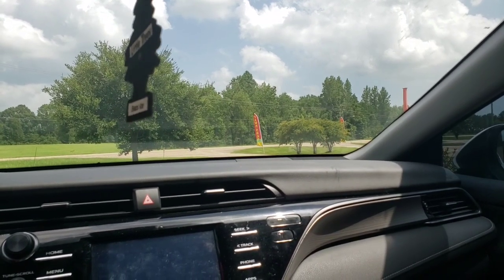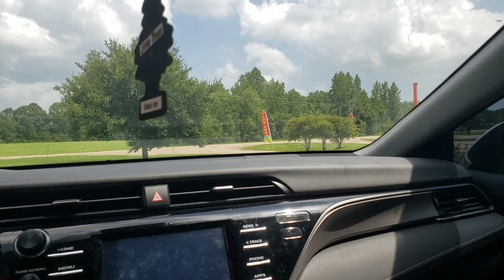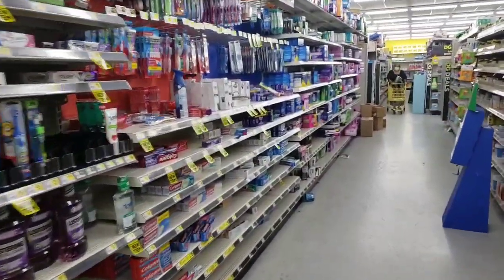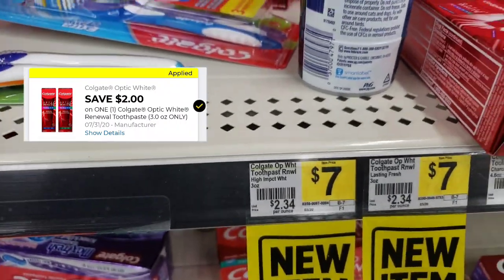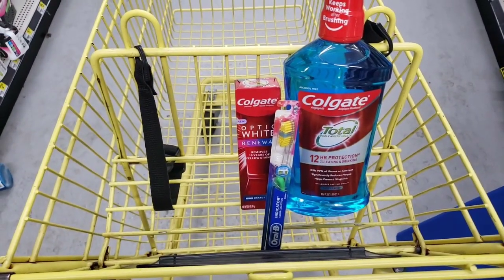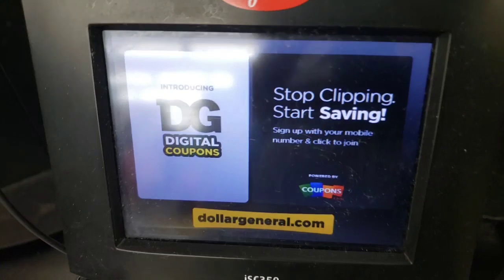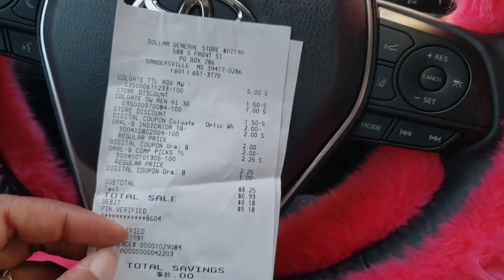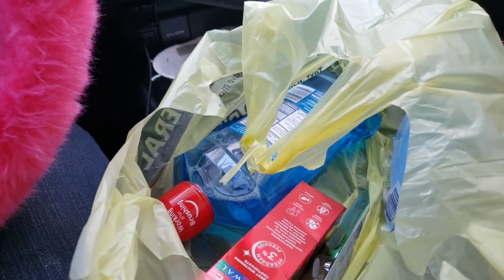🔥DG FRESH BREATH SPECIAL /COLGATE ME PLEASE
MB ❤'S YOU ALL

Ayeeee MB GANG, YALL THIS DEAL WAS REALLY SIMPLE YOU CAN USE DIGITAL ONLY

❤Aye gas on me, sign up & let's start SAVINGS

💣 Turn your grocery receipts into gift cards with Fetch Rewards. It’s super easy. Just click the link below and you’ll get $2 in points when you snap your first receipt.